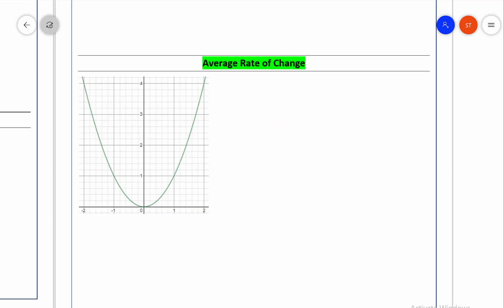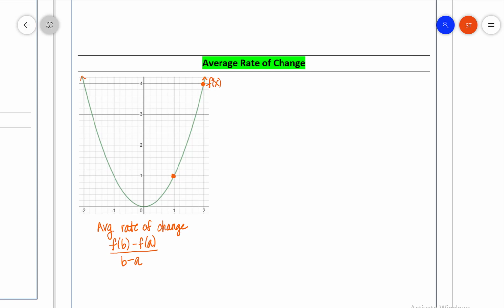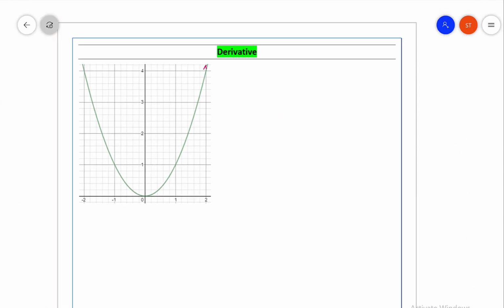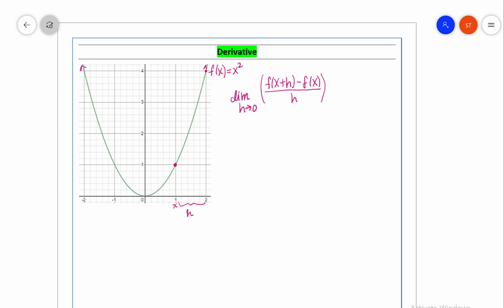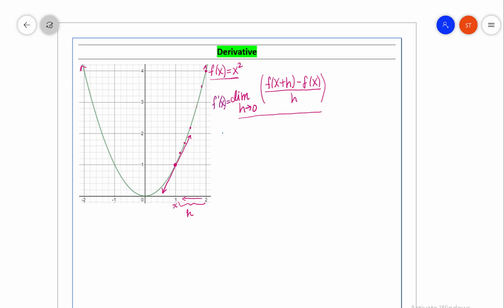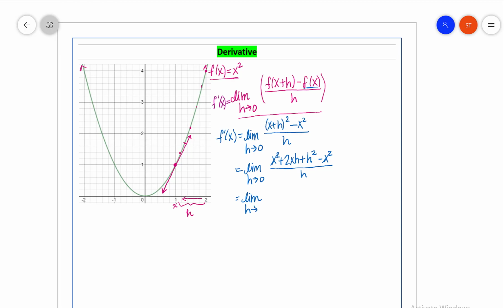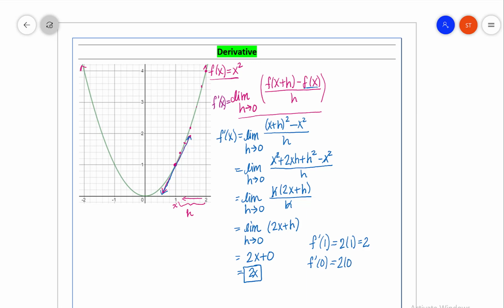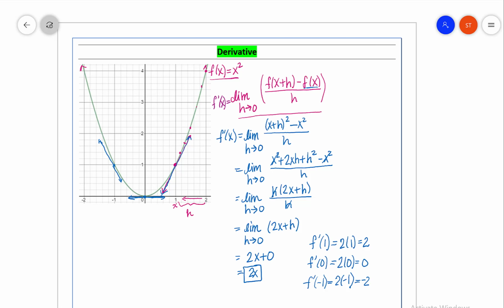Math 340 Chapter 3 Quick Review Part 2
Average rate of change, Derivative